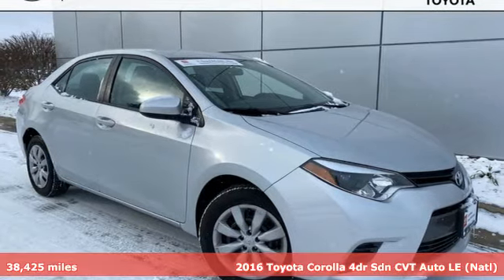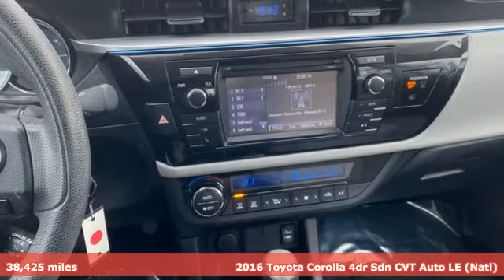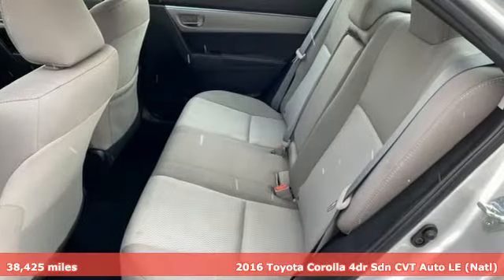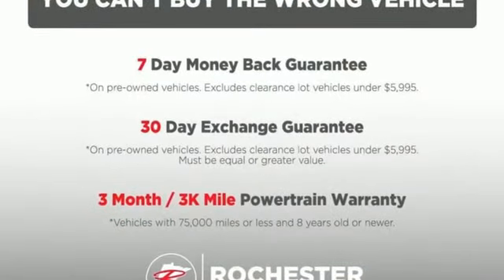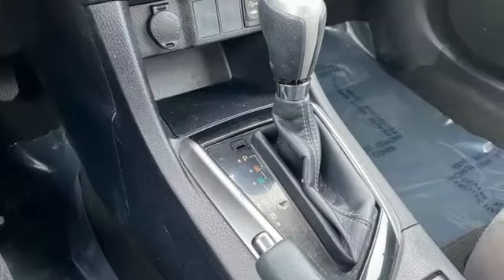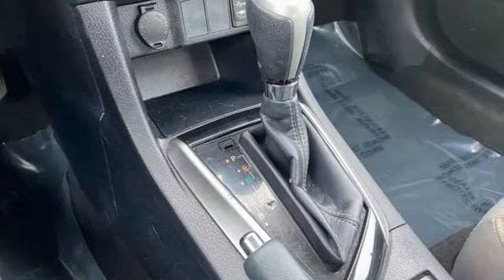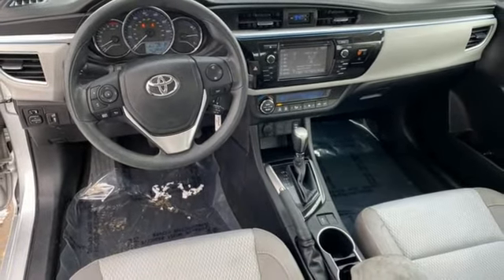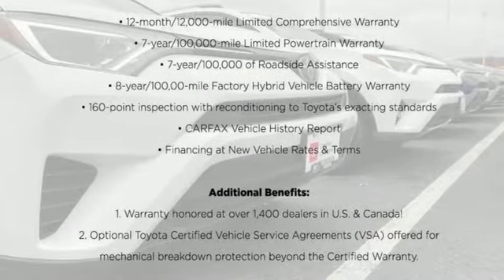Used 2016 Toyota Corolla Rochester, MN DT1264 - SOLD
Year: 2016
Make: Toyota
Model: Corolla
Trim: LE
Engine: 1.8L I4 DOHC Dual VVT-i
Transmission: CVT
Color: Silver
Interior: Ash
Mileage: 38425
Stock #: DT1264
VIN: 2T1BURHE9GC686783
Certified. Recent Arrival! Touchscreen Controls, Backup Camera, Bluetooth Hands Free, Portable Audio Connection, Toyota Entune, Cruise Control, Power Package, ABS brakes, Automatic temperature control, Electronic Stability Control, Radio: AM/FM/CD Player w/6.1" Touch Screen, Rear window defroster, Remote keyless entry, Steering wheel mounted audio controls, Traction control. Clean CARFAX.brbrSilver 2016 Toyota Corolla LE FWD FWD 29/38 City/Highway MPGbrbrToyota Certified Used Vehicles Details:brbr * Limited Comprehensive Warranty: 12 Month/12,000 Mile (whichever comes first) from certified purchase date. Roadside Assistance for 7 Year / 100,000 Milebr * Limited Warranty: 12 Month/12,000 Mile (whichever comes first) from TCUV purchase datebr * Roadside Assistancebr * Vehicle Historybr * Transferable Warrantybr * Powertrain Limited Warranty: 84 Month/100,000 Mile (whichever comes first) from TCUV purchase datebr * 160 Point Inspectionbr * Warranty Deductible: $0brbrbrAwards:br * 2016 KBB.com 5-Year Cost to Own Awards * 2016 KBB.com 10 Best Used Compact Cars Under $15,000 * 2016 KBB.com Best Buy Awards Finalist Stop by, call, or email us today at Rochester Toyota. We look forward to earning your business.

Address:
4365 Canal Place Southeast